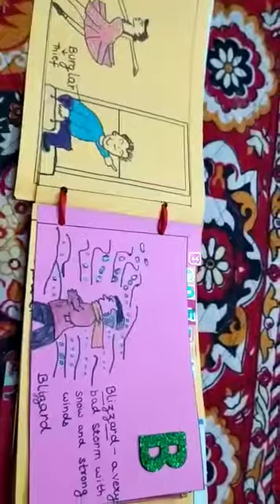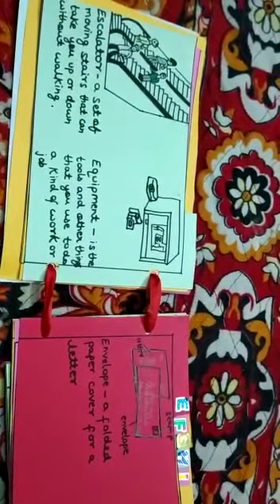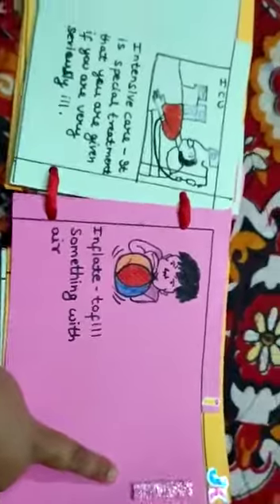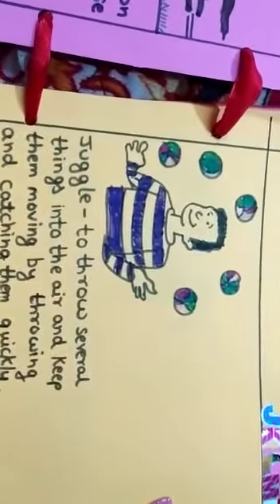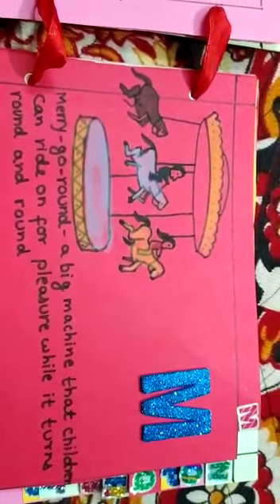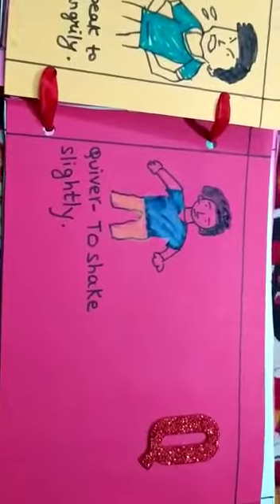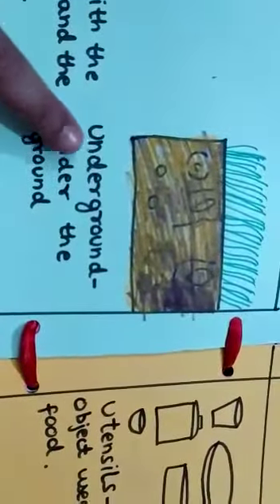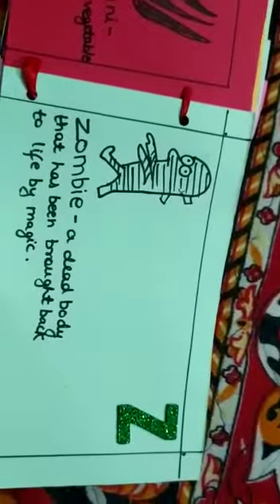Picture dictionary made by pranvi